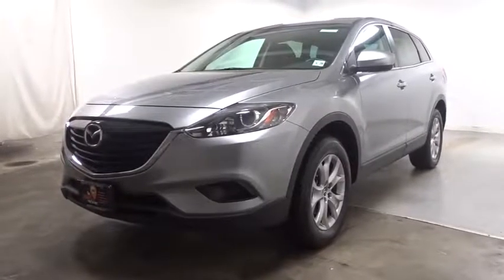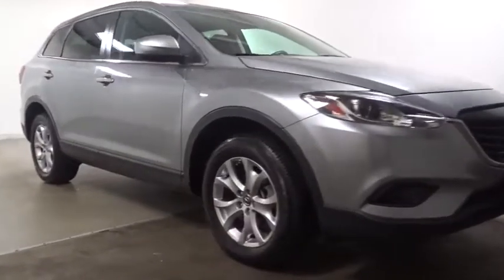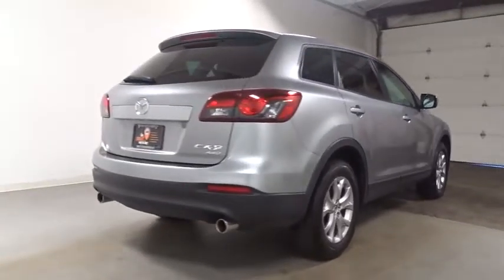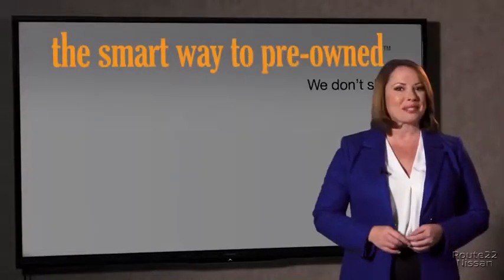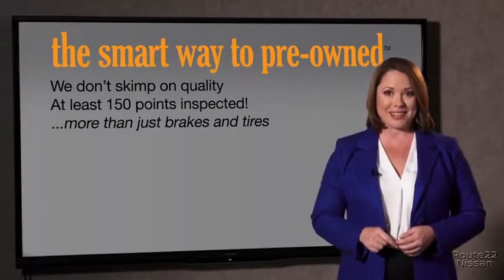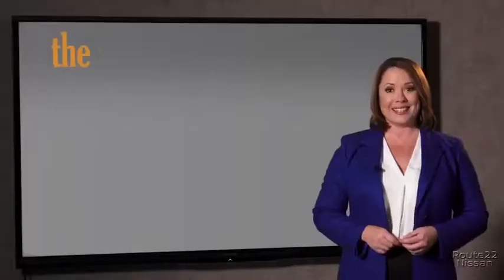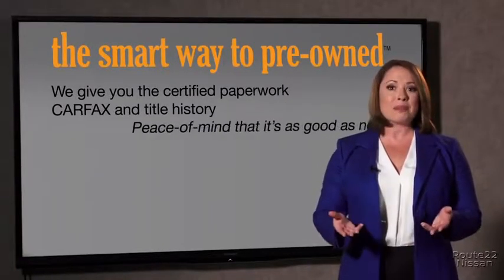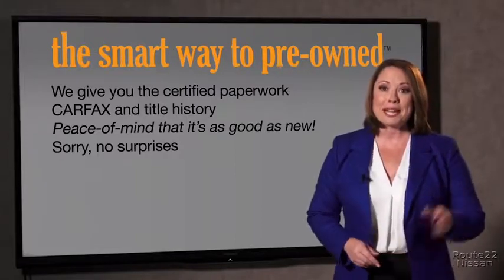2015 Mazda CX-9 Hillside, Newark, Union, Elizabeth, Springfield, NJ 380710A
Blue  2015 Mazda CX-9 available in Hillside, New Jersey at Route 22 Nissan. Servicing the Newark, Union, Elizabeth, Springfield, NJ area.

SMART WAY TO PRE-OWNED Ever wonder exactly what youre getting when purchasing a used vehicle? Its difficult to know what you're truly getting into when taking on the wheel of a pre-owned vehicle. Luckily, each of our pre-owned vehicles are put through a vigorous 150-point inspection. With the smart way to pre-owned, we include a vehicle history report as well as a title check on every pre-owned vehicle in stock. This way, you know that the vehicle you are purchasing has not been affected by circumstances such as natural disasters (i.e. Hurricane Irma/Hurricane Harvey), Odometer rollback, Factory Lemon-Law Buyback, Salvage/Rebuilds, Washed Title and road accidents. With the smart way to pre-owned, you and your passengers can feel safe in the seats of your newly-bought, pre-owned vehicle. CARFAX BuyBack Guarantee is reassurance that any major issues with this vehicle will show on CARFAX report. Do so much more with one vehicle. This Mazda CX-9 gives you everything you need an automobile to be. All-wheel drive means peace of mind all the time. This Blue Reflex Mica AWD Mazda enjoys a host offeatures, including exceptional acceleration and superior stability so you can drive with confidence. In addition to being well-cared for, this Mazda CX-9 has very low mileage making it a rare find. More information about the 2015 Mazda CX-9: Despite having room for seven and a slew of seating configurations, this large SUV has a sporty driving feel and a distinctive design. The standard safety features and available technology offer a great compromise between minivan and sleek SUV. Strengths of this model include sporty on-road ride, hi-tech availability, Plenty of room for seven passengers, and impressive array of safety systems
Radio: AM/FM Sound System w/CD & 6 Speakers -inc: 5.8 color LCD multi information display, rear window element-type antenna, auxiliary audio input jack, USB audio input and HD radio and Bluetooth audio profile,Radio w/Seek-Scan, MP3 Player, Clock, Speed Compensated Volume Control and Steering Wheel Controls,Wireless Phone Connectivity,Body-Colored Door Handles,Body-Colored Rear Step Bumper w/Black Rub Strip/Fascia Accent,Fixed Rear Window w/Fixed Interval Wiper and Defroster,Chrome Side Windows Trim and Black Front Windshield Trim,Deep Tinted Glass,Compact Spare Tire Stored Underbody w/Crankdown,Liftgate Rear Cargo Access,Tires: P245/60R18,Tailgate/Rear Door Lock Included w/Power Door Locks,Projector Beam Halogen Headlamps,Body-Colored Front Bumper w/Chrome Bumper Insert,Fully Galvanized Steel Panels,Black Bodyside Cladding and Black Wheel Well Trim,Steel Spare Wheel,Wheels: 18 x 7.5J Aluminum Alloy,Variable Intermittent Wipers,Lip Spoiler,Front Windshield -inc: Sun Visor Strip,Body-Colored Power Side Mirrors w/Manual Folding,Clearcoat Paint,Black Grille w/Chrome Surround,Carpet Floor Trim,Cargo Area Concealed Storage,Full Cloth Headliner,Dual Zone Front Automatic Air Conditioning,Trip Computer,Leather/Metal-Look Steering Wheel,Remote Releases -Inc: Mechanical Fuel,Front Cupholder,Fade-To-Off Interior Lighting,Full Carpet Floor Covering -inc: Carpet Front And Rear Floor Mats,Interior Trim -inc: Piano Black Instrument Panel Insert, Piano Black Door Panel Insert, Chrome And Metal-Look Interior Accents,Front Center Armrest and Rear Center Armrest,Cruise Control w/Steering Wheel Controls,Driver Foot Rest,4-Way Passenger Seat -inc: Manual Recline and Fore/Aft Movement,Seats w/Cloth Back Material,Outside Temp Gauge,Gauges -inc: Speedometer, Odometer, Engine Coolant Temp, Tachometer, Trip Odometer and Trip Computer,Power 1st Row Windows w/Driver And Passenger 1-Touch Up/Down,Engine Immobilizer,Leather Gear Shift Knob,3 12V DC Power Outlets,Rear HVAC w/Separate Controls,60-40 Folding Split-Bench Front Facing Manual Reclining Fold Forward Seatback Rear Seat w/Manual Fore/Aft,Rear Cupholder,Power Rear Windows and Fixed 3rd Row Windows,FOB Controls -inc: Windows,Cloth Door Trim Insert,Air Filtration,Cloth Seat Trim,Cargo Space Lights,Day-Night Rearview Mirror,Full Floor Console w/Covered Storage, Mini Overhead Console w/Storage and 3 12V DC Power Outlets,Manual Tilt/Telescoping Steering Column,HVAC -inc: Console Ducts,Driver And Passenger Visor Vanity Mirrors w/Driver And Passenger Illumination, Driver And Passenger Auxiliary Mirror,Analog Display,Fixed 50-50 Split-Bench 3rd Row Seat Front, Manual Fold Into Floor, 2 Manual and Adjustable Head Restraints,Illuminated Glove Box,Front Map Lights,2 Seatback Storage Pockets,Power Door Lock